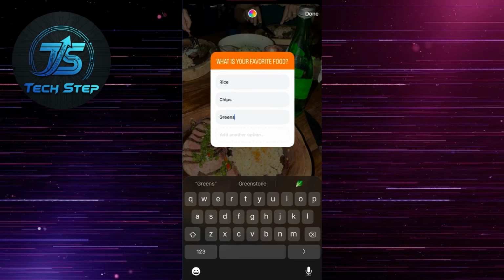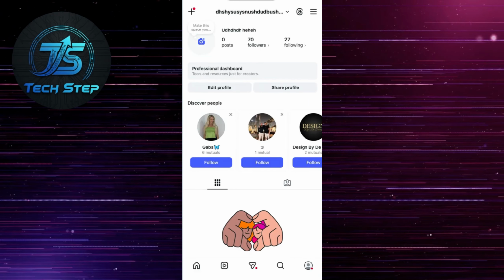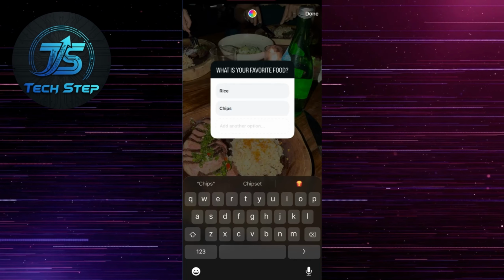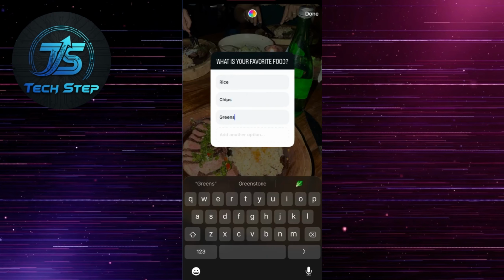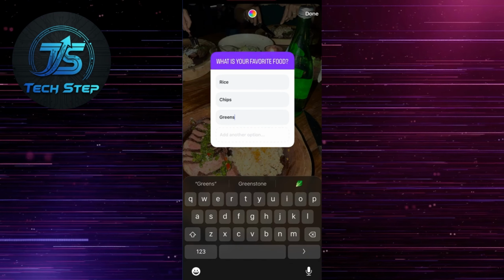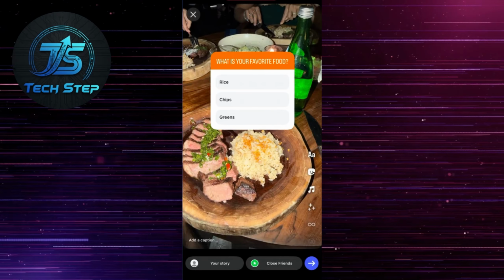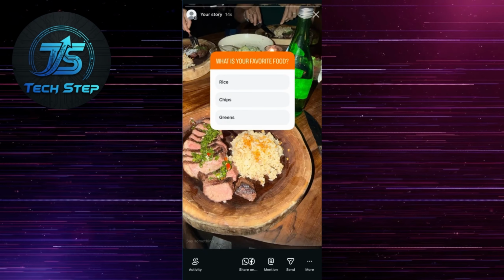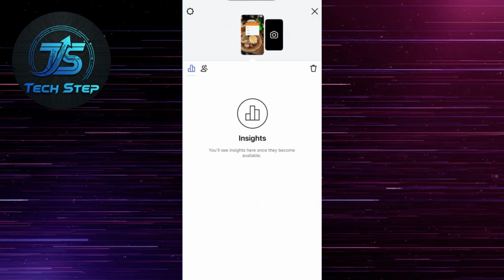How To Make A Poll On Instagram Story | Step By Step Tutorial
Learn how to create a voting poll on your Instagram Story with this complete step-by-step guide. In this video, you’ll discover how to make a poll on Instagram Story easily, whether you’re a beginner or just looking to explore more features. We’ll walk you through how to create a poll on Instagram, how to add a voting poll on your story, and how to customize it using photos or different options to engage your audience.

From understanding how to make a poll on Insta Story to learning how to create vote polls directly within the Instagram app, this tutorial covers everything you need. You’ll also see how to make a voting poll on Instagram Story, how to add poll stickers, and how to create interactive content that boosts engagement.

Whether you want to create a simple poll or a more creative voting experience, this full guide will help you master how to make and add polls on Instagram quickly and effectively.